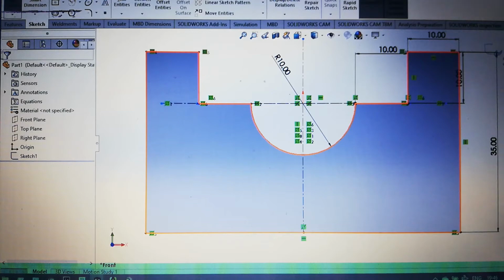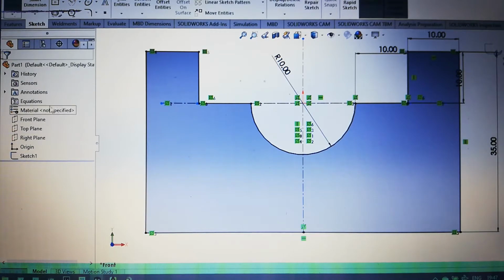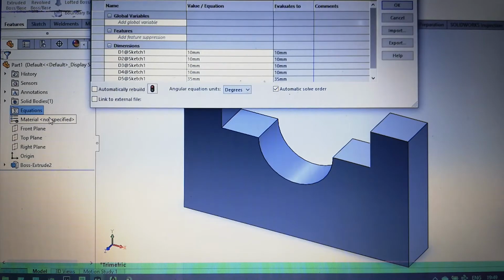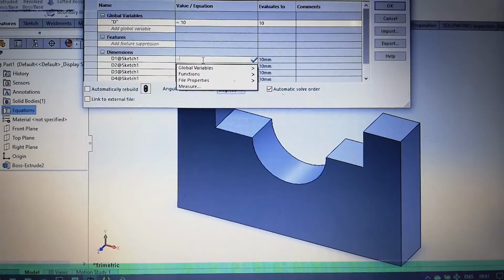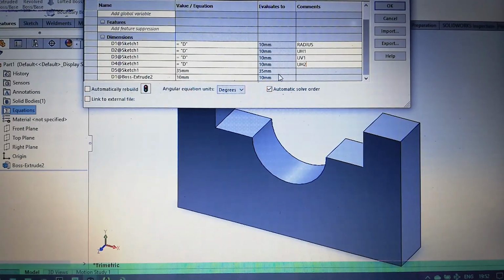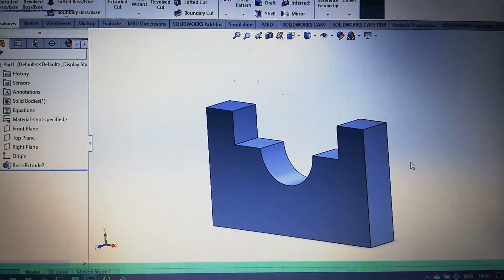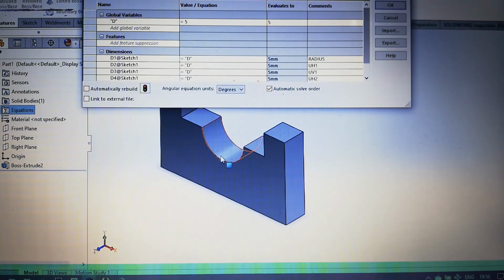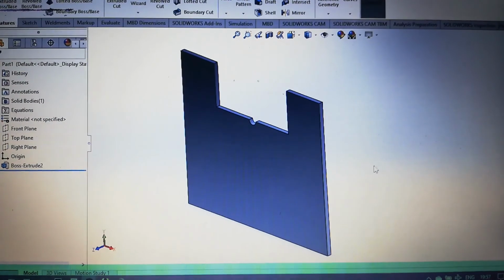SolidWorks 2020 Tutorial: Using Equations to Streamline Your Design Process